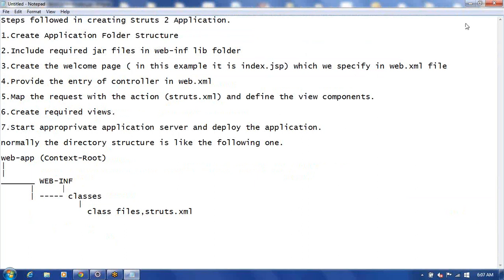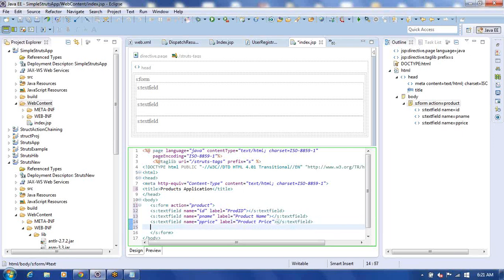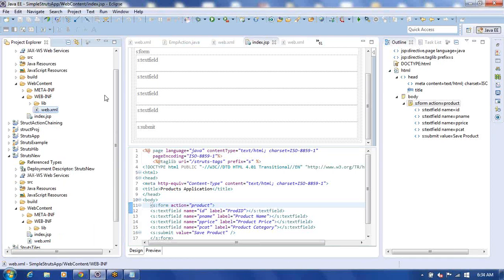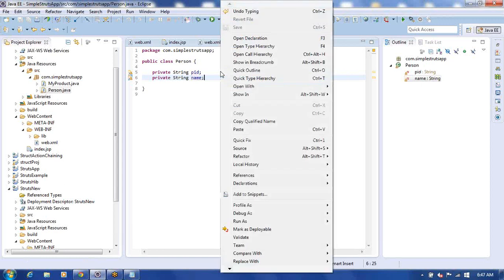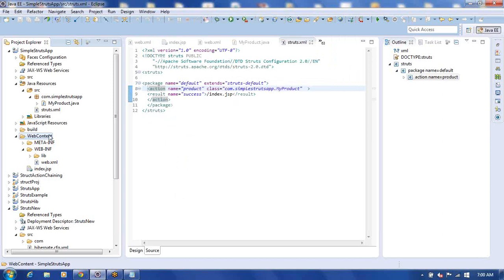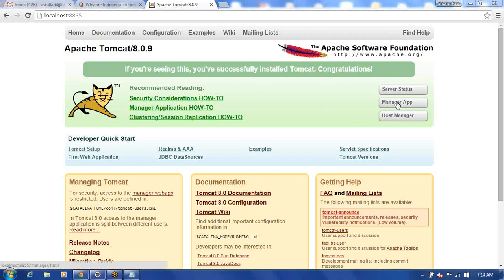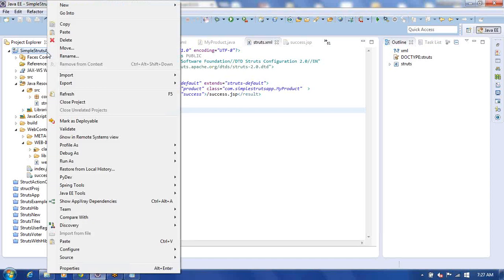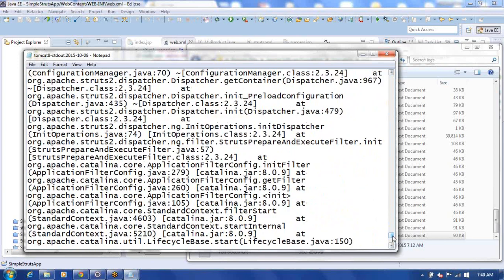Simple Struts Application